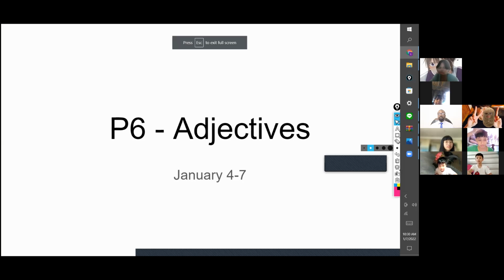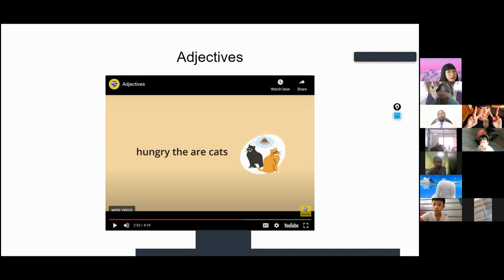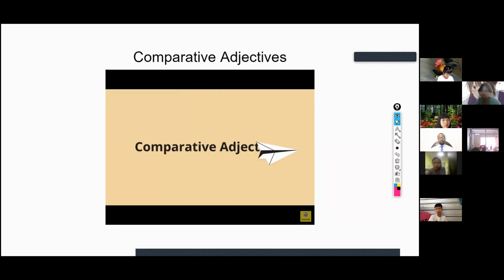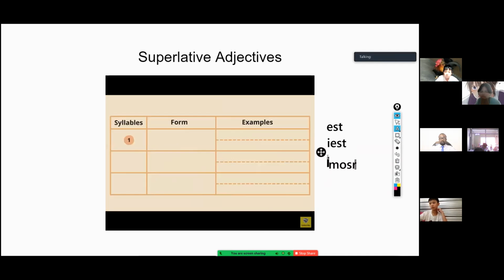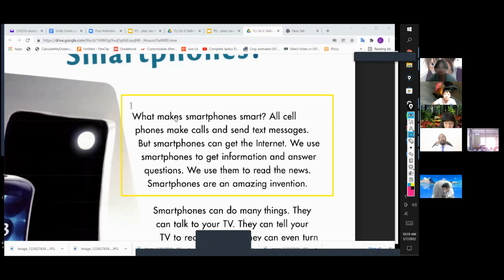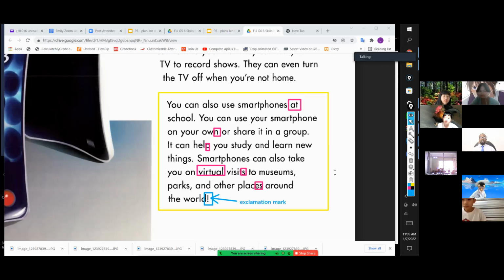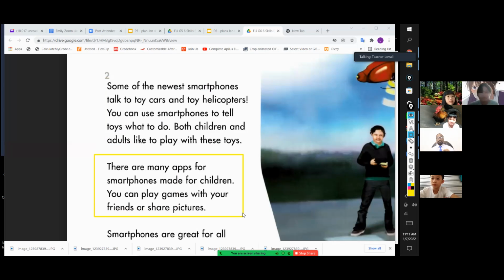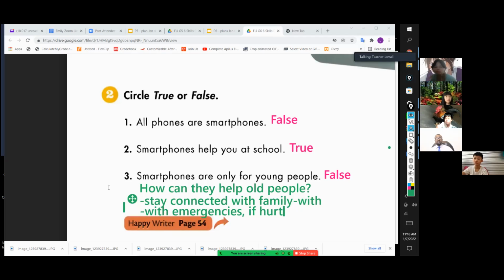P 6/5 Fri 07012022